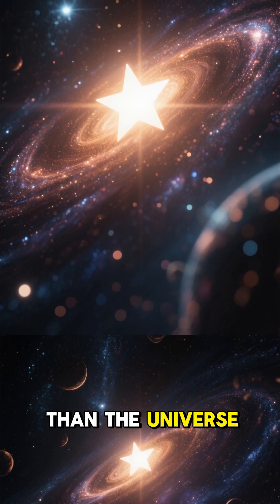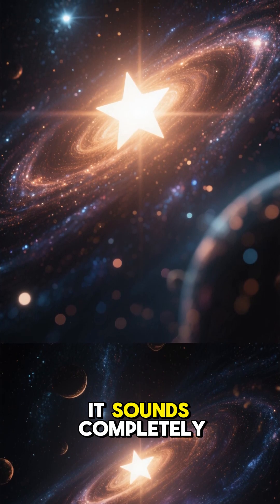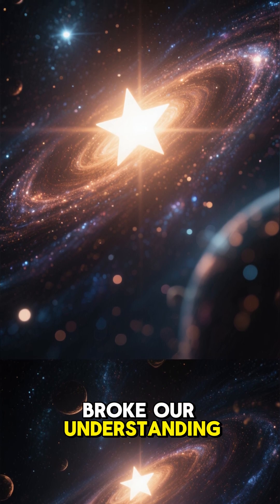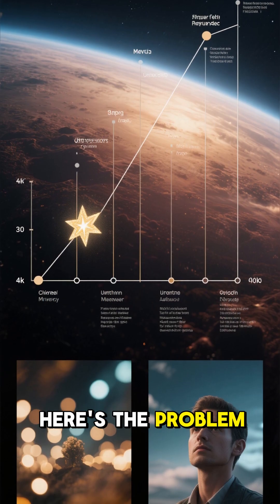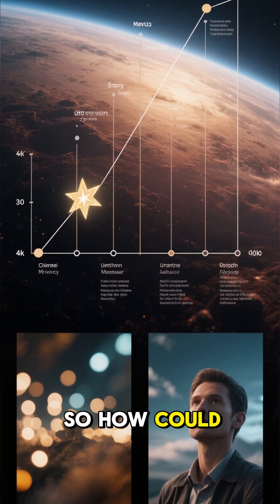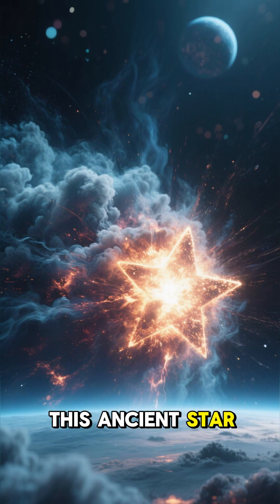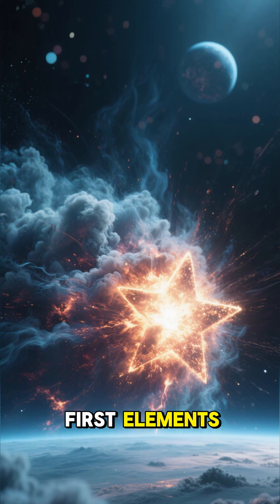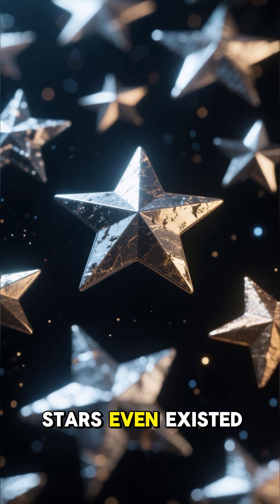A Star Older Than the Universe? | Mind-Blowing Space Mystery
Scientists discovered a mysterious star, HD 140283, known as the Methuselah Star, which once appeared older than the universe itself. With an estimated age close to 14 billion years, this star challenged everything we know about the Big Bang and cosmic evolution.
Learn how astronomers solved the mystery, why this star is incredibly metal-poor, and what it tells us about the early universe.
If you love space mysteries, universe facts, and astronomy shorts, this video is for you.